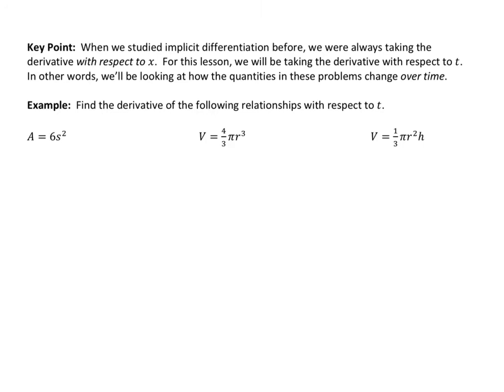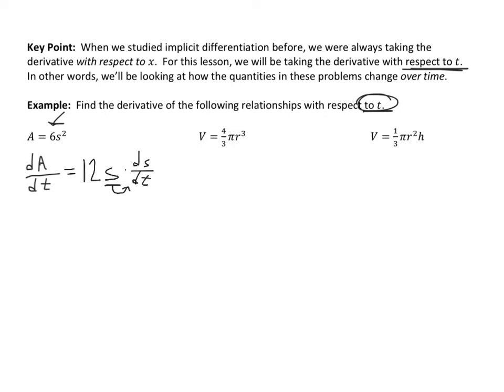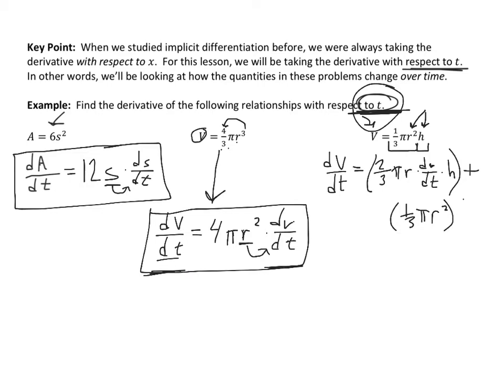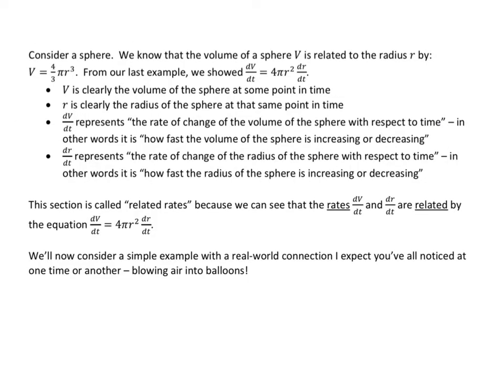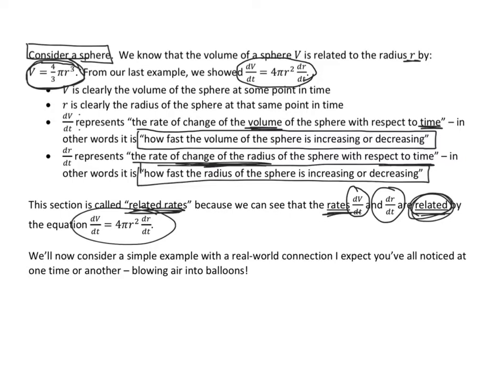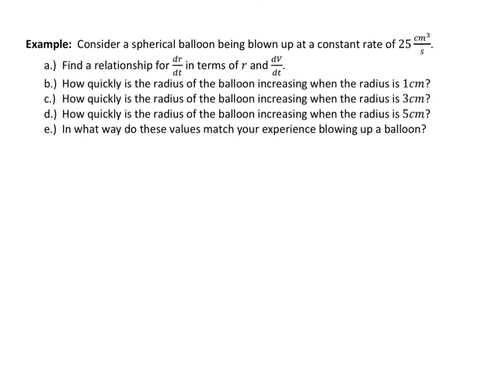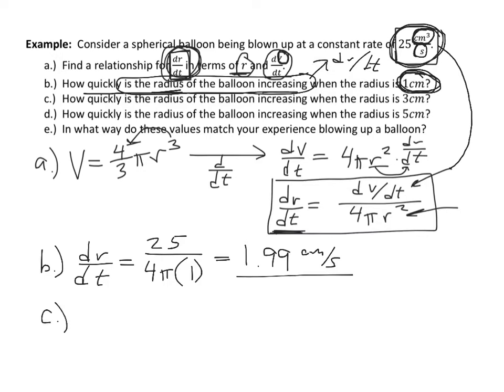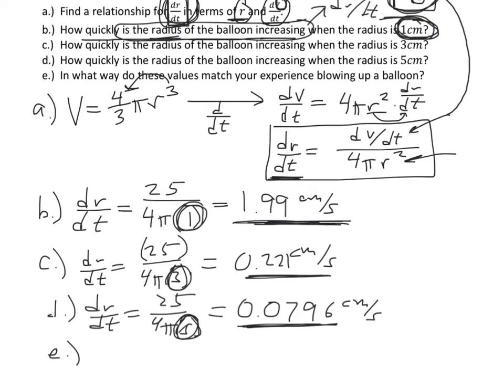20A1 Related Rates